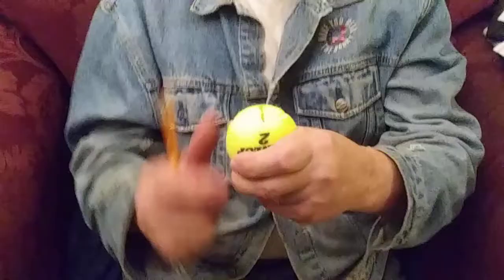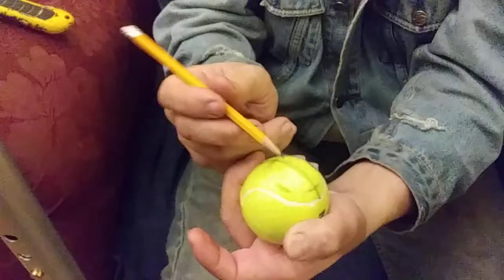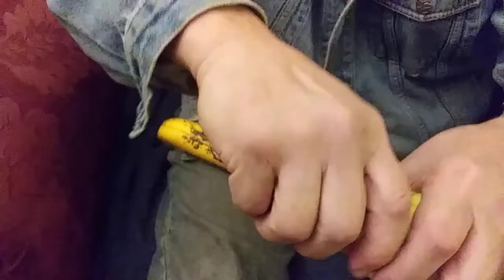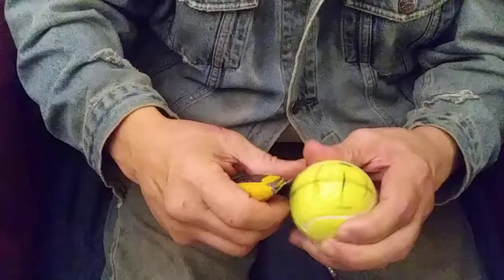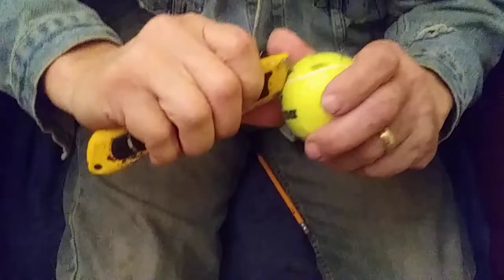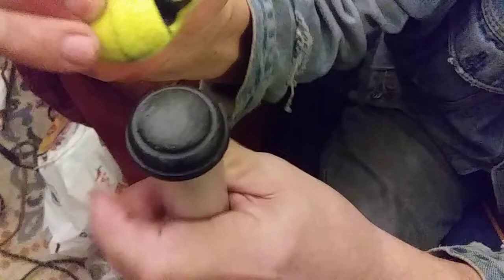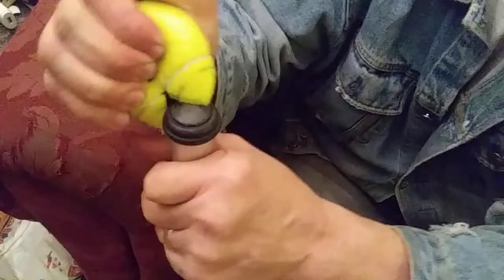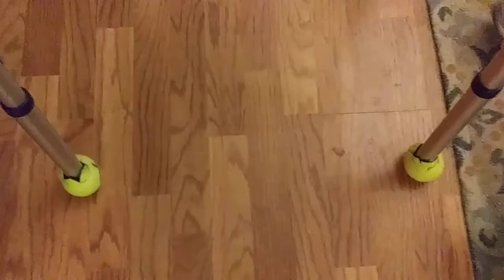How To Put Tennis Balls On A Walker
How to put tennis balls on a walker; I will show you the best way to cut a tennis ball and the best type of blade to use when cutting a tennis ball.

I will show you how to properly lay out and cut this tennis ball for the Walker for a proper fit.
Come on in and check it out, I look forward to hear from you. bye for now Ken.

Remember easy to tips and tricks will you see everything up close and personal.